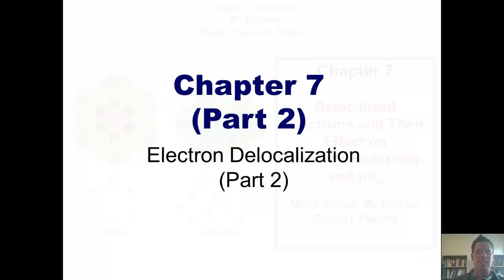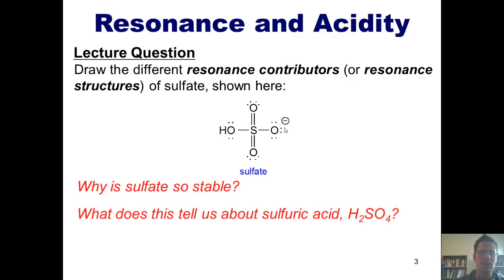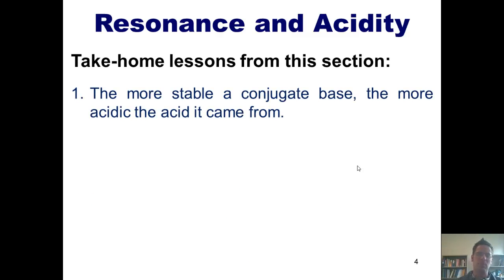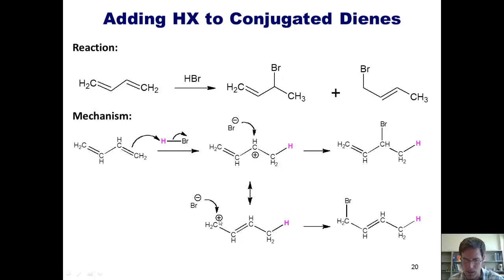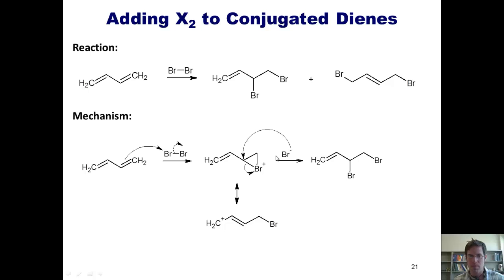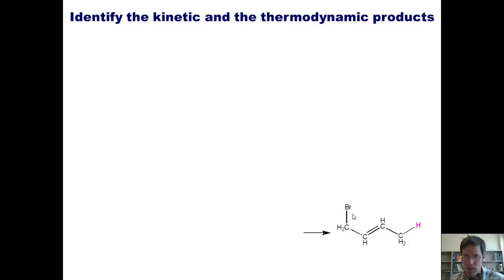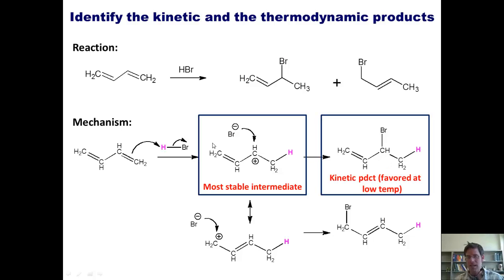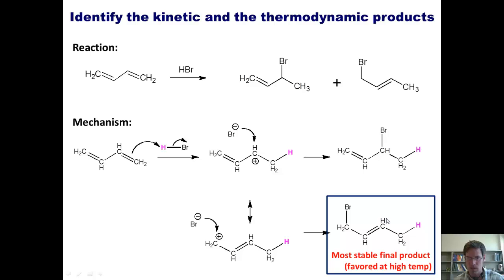Chapter 7 – Electron Delocalization: Part 5 of 7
In this video I’ll teach you how resonance structures/resonance contributors affect acidity, how to identify the products of adding HX and X2 to conjugated dienes, and how predict which products are favored under thermodynamic vs. kinetic conditions.